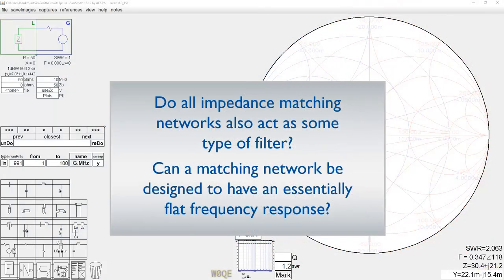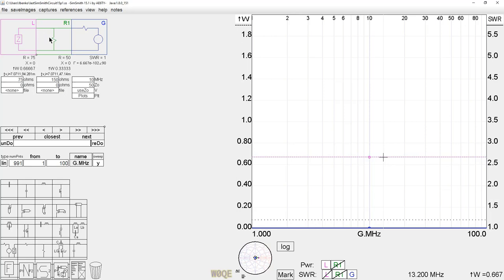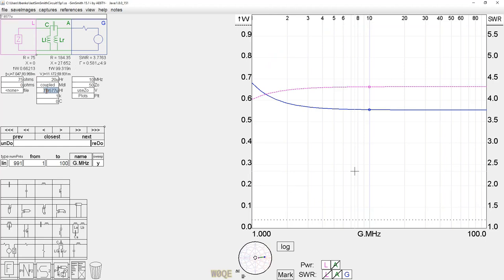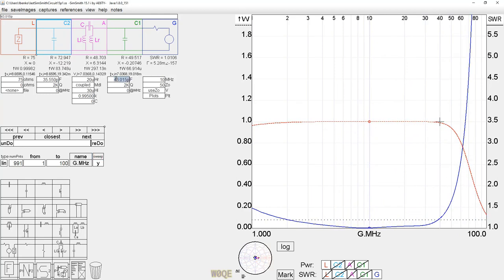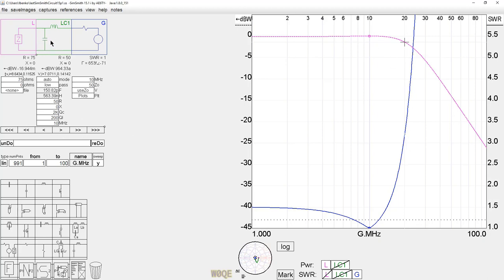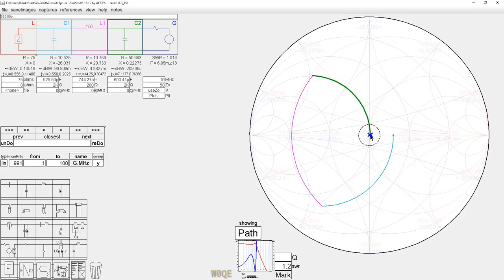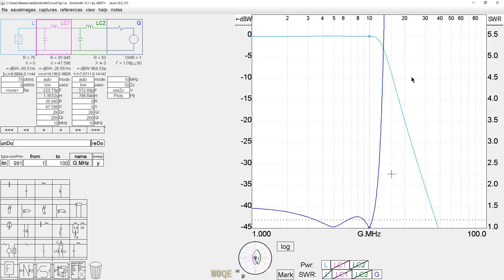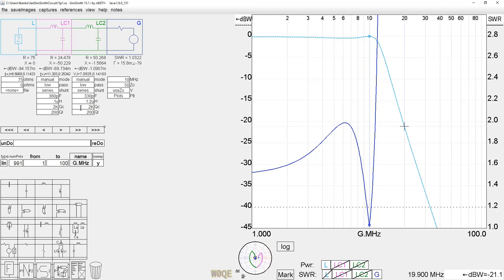#40: Matching & Filtering in the Same Circuit